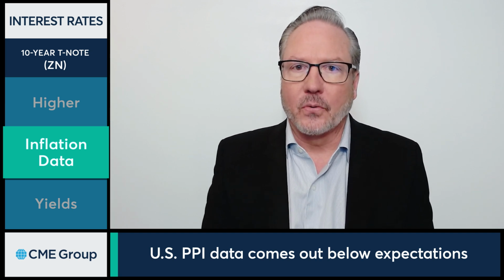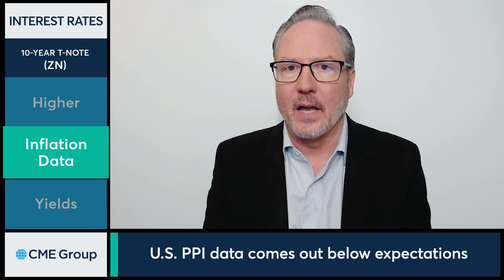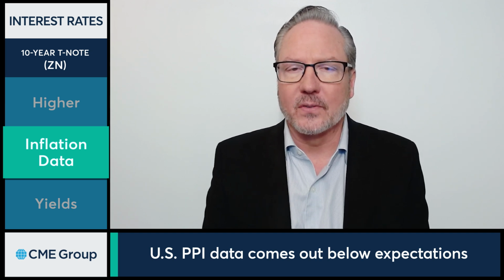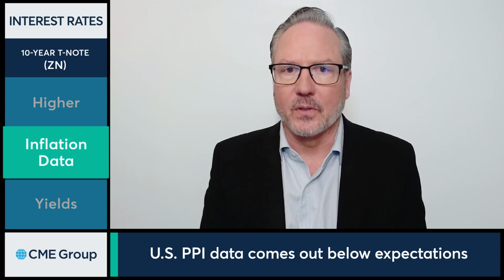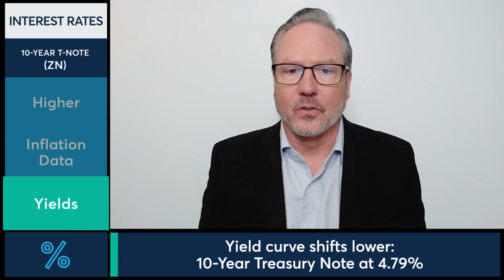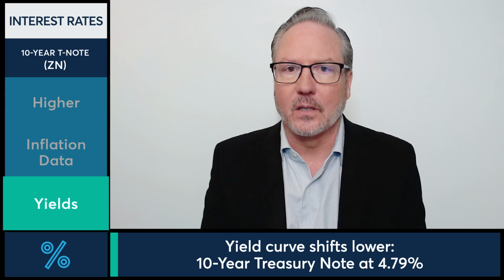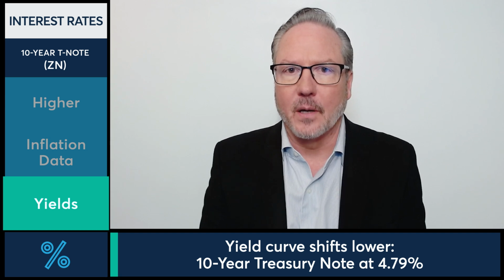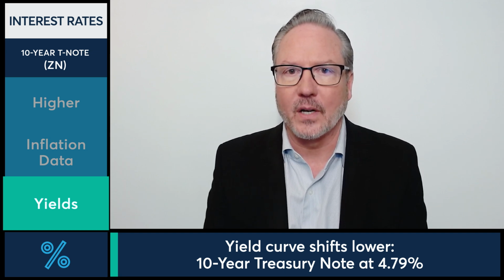10-Year Treasury Note futures up following U.S. PPI data. 1/14/25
10-Year Treasury Note futures rise after a hitting contract low on Monday. Dan Deming discusses treasuries after the release of better-than-expected PPI data and ahead of Wednesday’s CPI data.